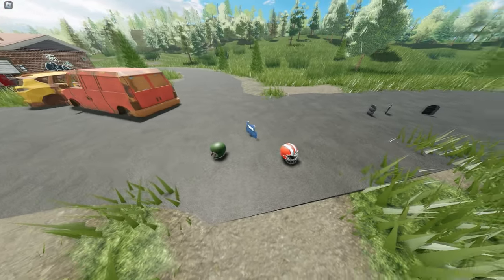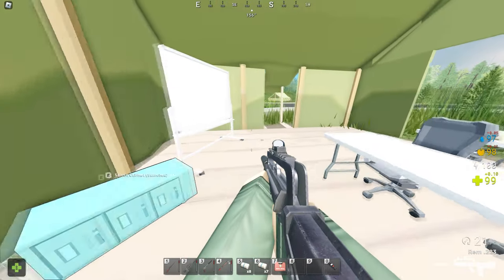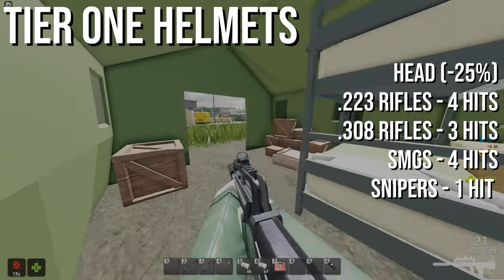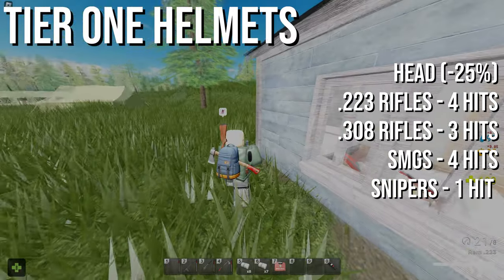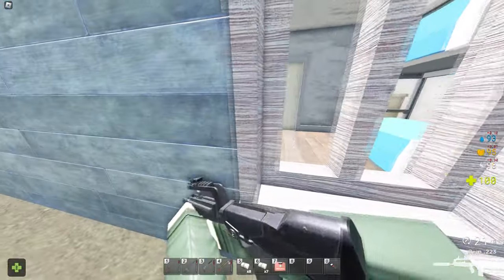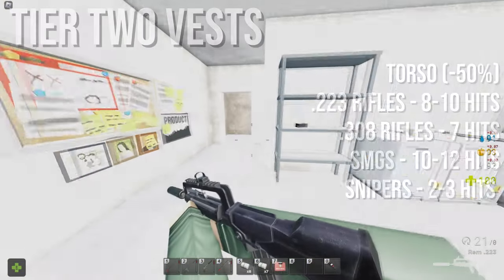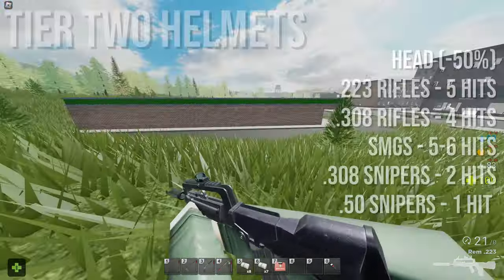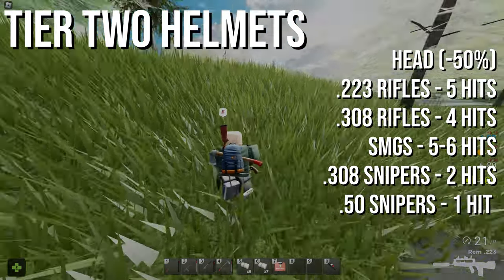Aftermath [Armor Guide]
Welcome back to Aftermath on Roblox! We are looking at armor today! :)